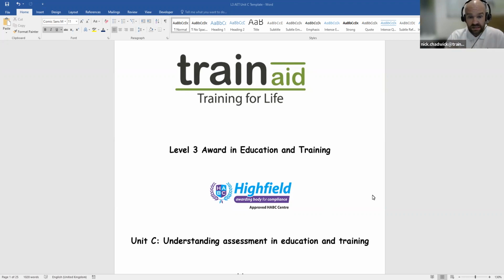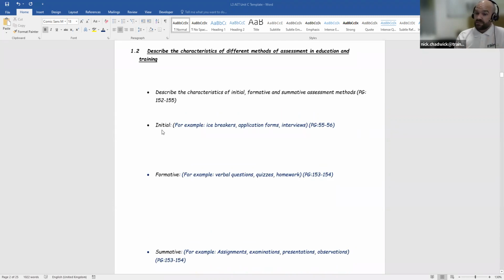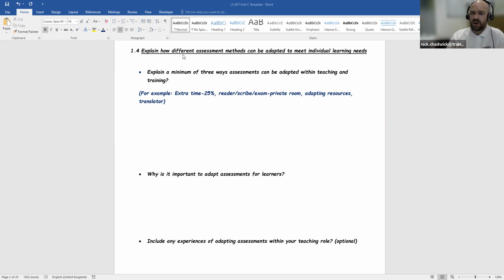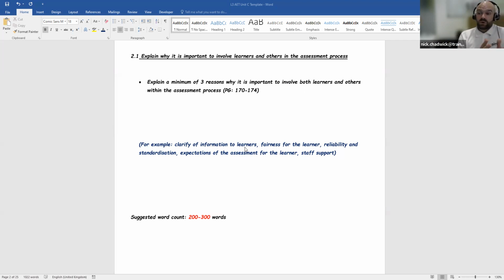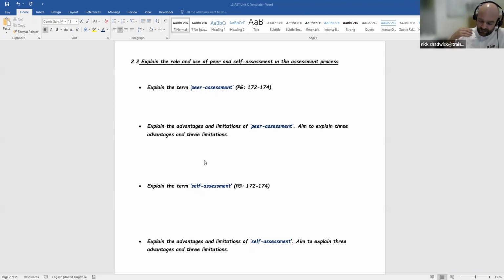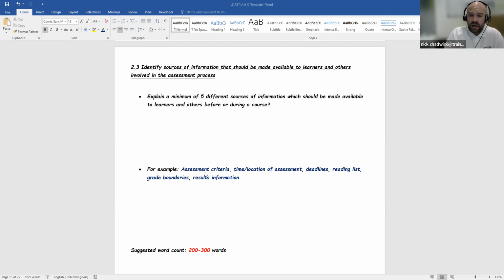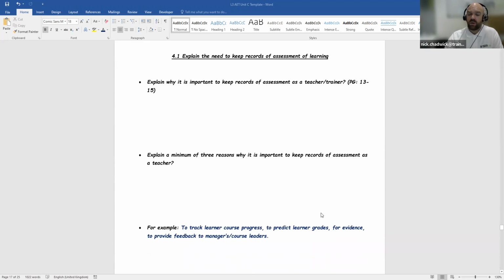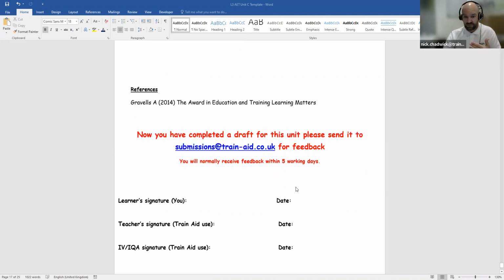Level 3 Award in Education and Training - Unit C Written Assessment Talk Through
Nick @trainaid1 HQ, talking  through the Unit C assignment template step by step.